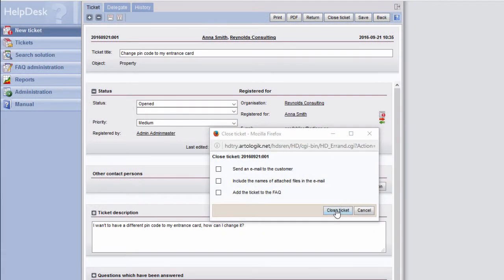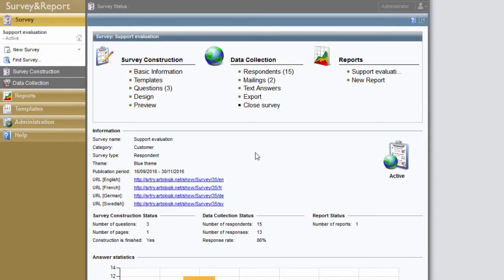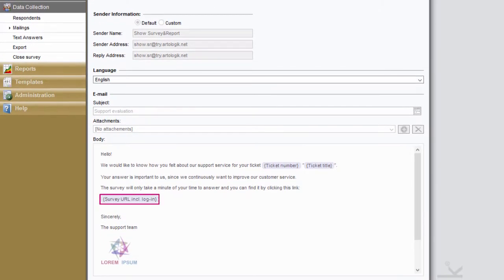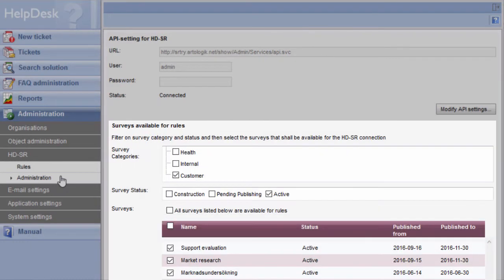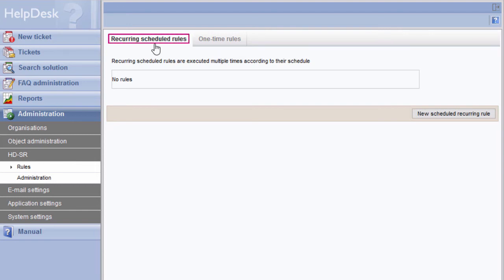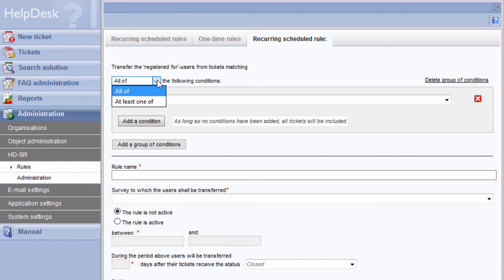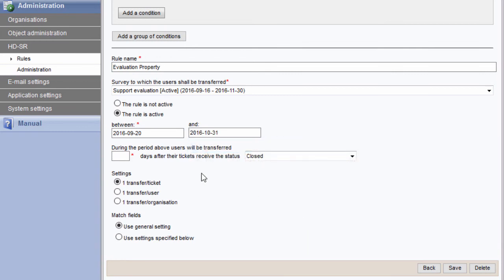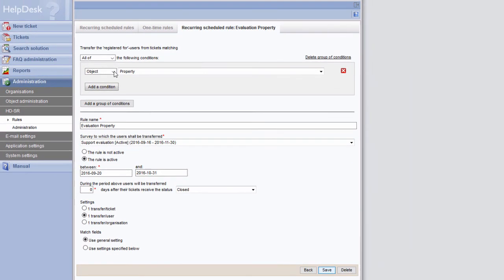Artologik HelpDesk: Send surveys to your support customers!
Get instant feedback from your customers today, using our program Artologik HelpDesk and Artologik Survey&Report. We will show you how in this video.